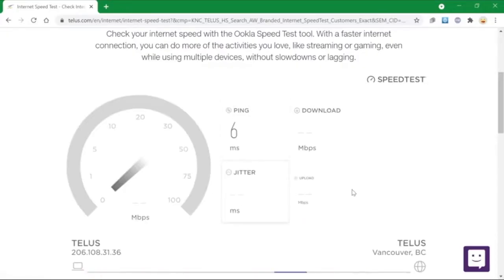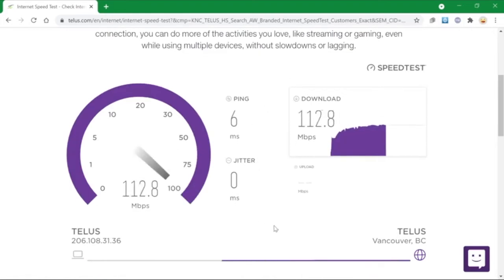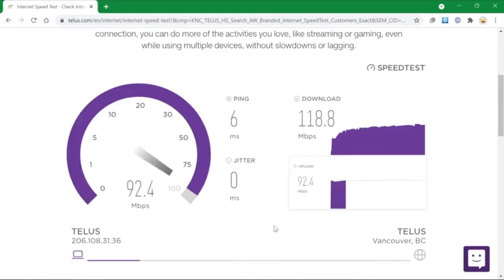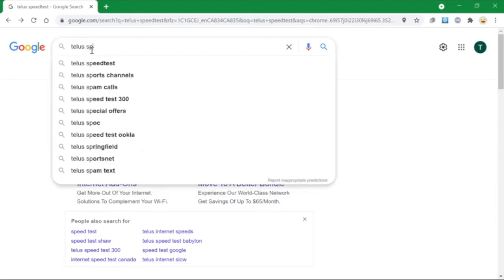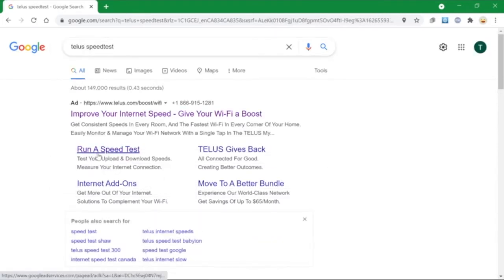TELUS | What can a speed test tell me?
Watch Tyler help answer the frequently asked question (FAQ): "What can a speed test tell me?".  Learn how to manage your internet issues and modem related questions.  For more information about internet related questions,

00:00 Intro
00:09 What does a speed test measure?
00:43 What can affect your internet speed?
00:59 Difference between wired speed and wireless speed
1:17: Try TELUS speed test